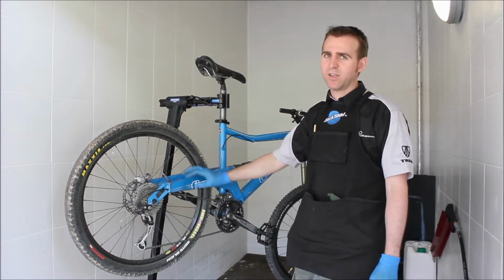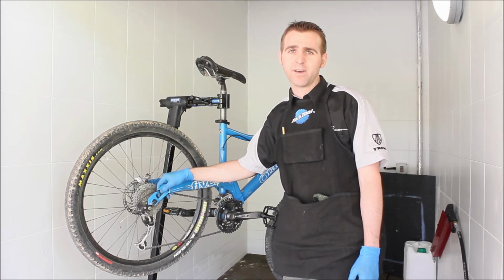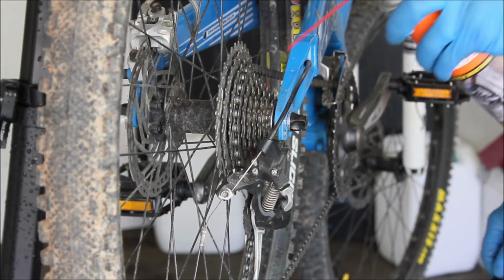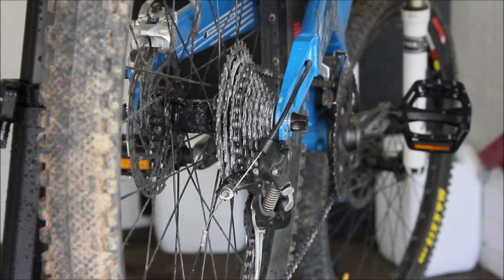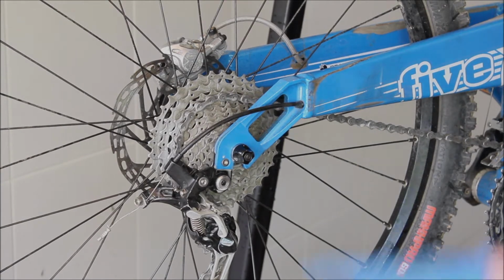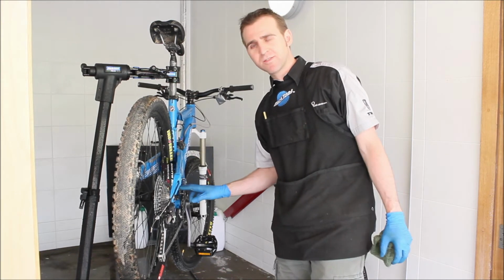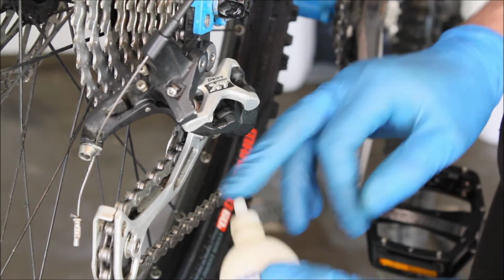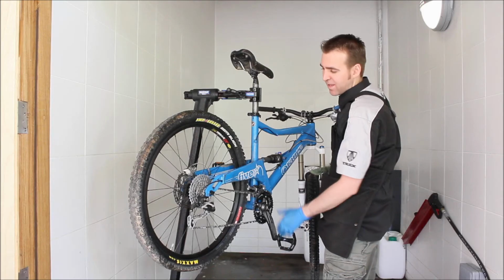Alpine Bikes Workshop Tips Part 3 - Degrease and Re-lube a Drivetrain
Just come in from a wet, muddy ride? Does your drive train look like it's about to self destruct with black gunk clogging up your gears?

Have a watch of part 3 of our mini series of tips and techniques for bike maintenance!

Jake, one of our Cytech qualified mechanics at our Glentress Peel store, takes you through each step of the process and throws in some expert tips gained from years of experience as a mechanic at the busiest trail centre in the UK.

If you have any questions we haven't covered in the video please post them up on our facebook wall and we'll get you an answer :)